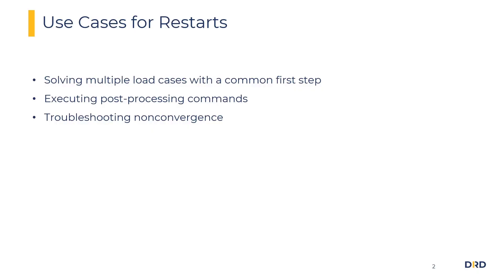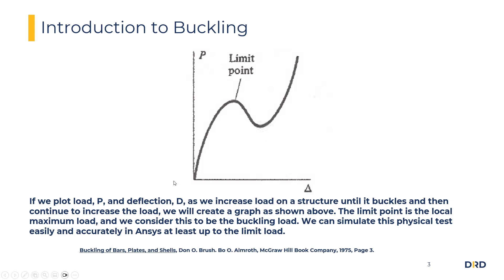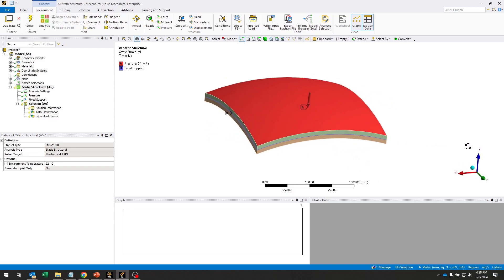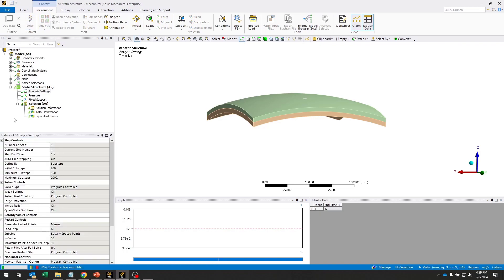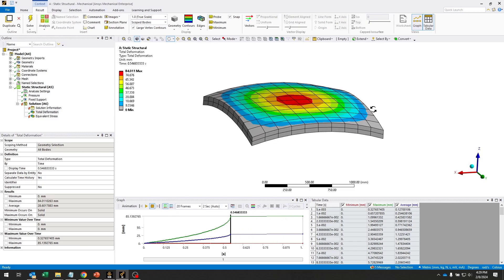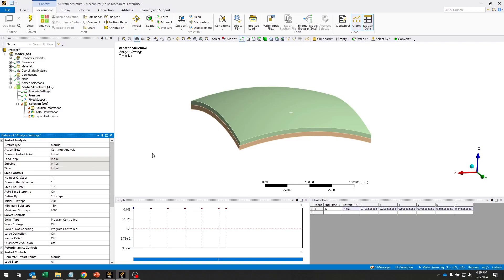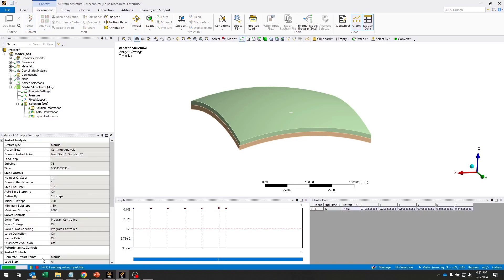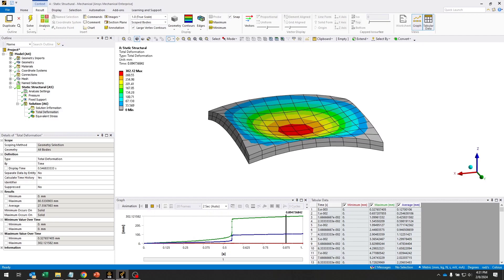Restarts in Ansys Mechanical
This video shows how restarts can be utilized in Ansys Mechanical to start from a previously solved substep and change things like load step settings and nonlinear stabilization energy in order to achieve convergence in a snap-through nonlinear buckling analysis. Taking advantage of restarts allows users to save time and effort relative to solving the model from scratch. For more information on applications and limitations of restarts in Ansys Mechanical, see our blog post below:

CHAPTERS
0:00  Introduction
0:11  Overview of Restarts in Ansys Mechanical
0:23  Common Use Cases for Restart Analysis
0:38  Focus on Troubleshooting Non-Convergence
0:44  Example: Nonlinear Buckling Problem
1:25  Tank Model Example: Pressure Ramping and Buckling
1:53  Setting Up Restart Controls in Analysis Settings
2:28  Convergence Issue in Model: Numerical Instability
2:43  Introduction to Stabilization Energy
2:52  Activating Stabilization Energy in Settings
4:02  Solving from Restart Point
4:24  Model Successfully Solved: Buckling Occurs
4:30  Summary and Closing Remarks on Using Restarts
4:37  Information on DRD's Nonlinear Structural Simulation Course
4:49  Conclusion

At DRD Technology, we know sophisticated software is only as powerful as your ability to utilize it effectively. If you are a design engineering team facing difficult physics challenges or are constrained by slow-paced physical prototyping, talk to our experts today to learn how you can use computer simulation to transform your design process.